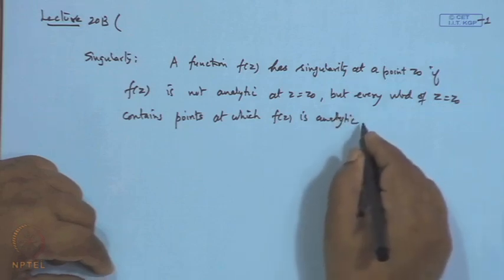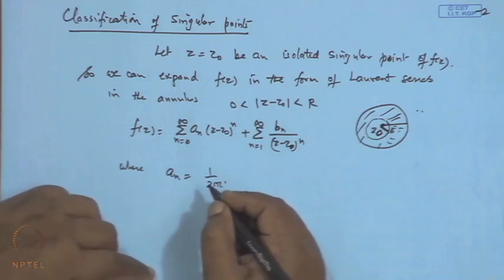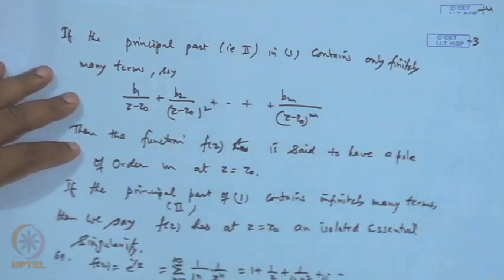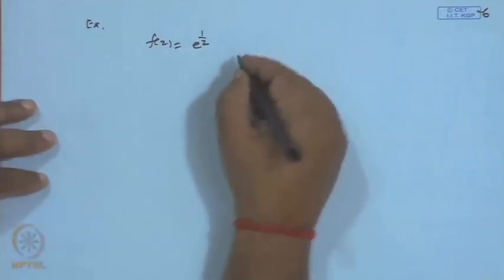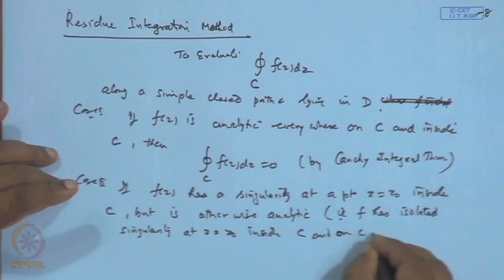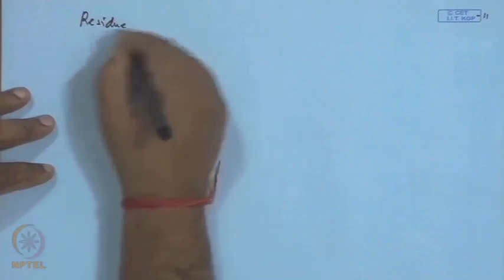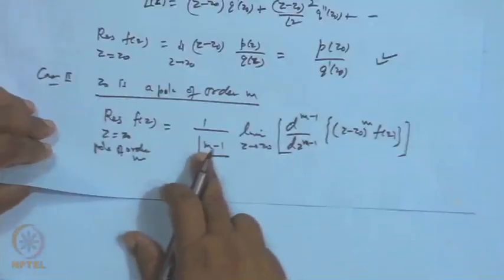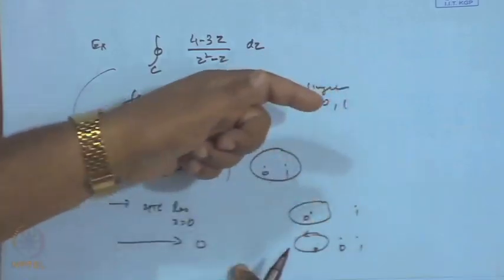Mod-02 Lec-21 Classification of Singularities, Residue and Residue Theorem